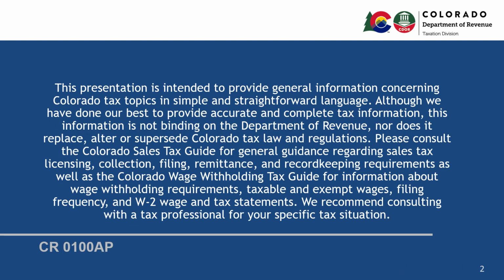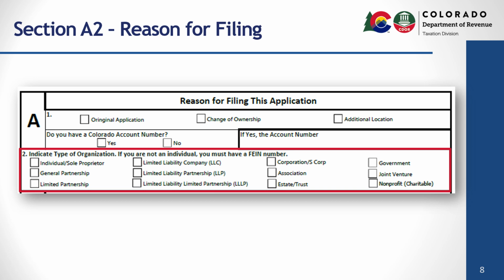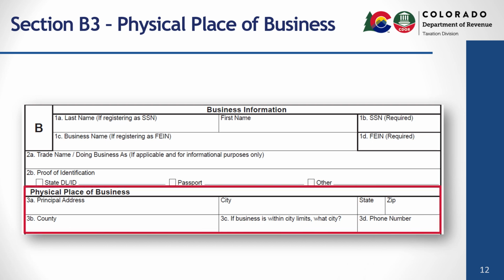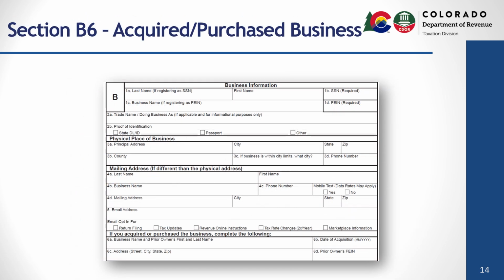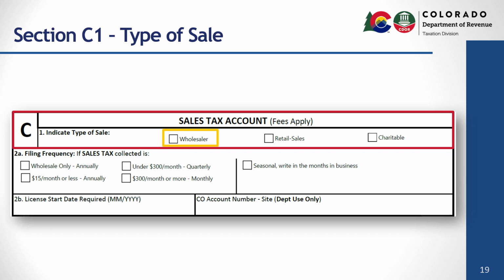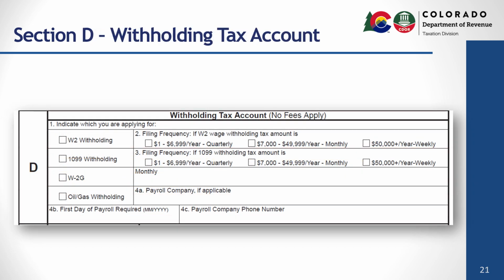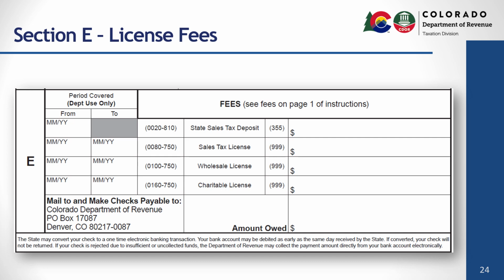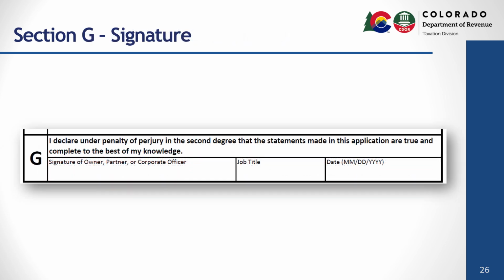How to Apply for a Colorado Sales Tax License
This presentation is intended to provide general information concerning Colorado tax topics in simple and straightforward language. Although we have done our best to provide accurate and complete tax information, this information is not binding on the Department of Revenue, nor does it replace, alter or supersede Colorado tax law and regulations. We recommend consulting with a tax professional for your specific tax situation.